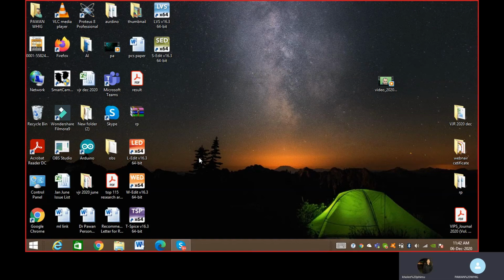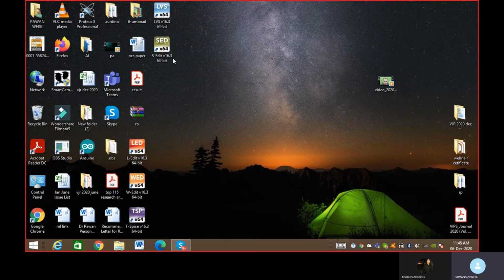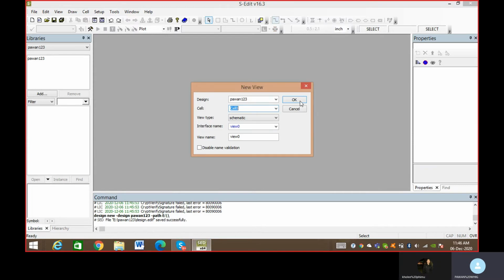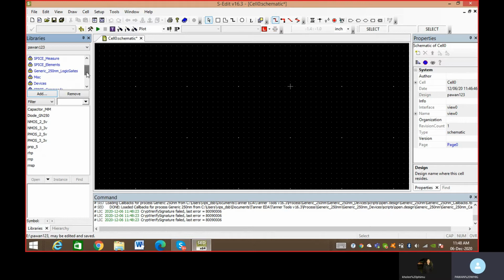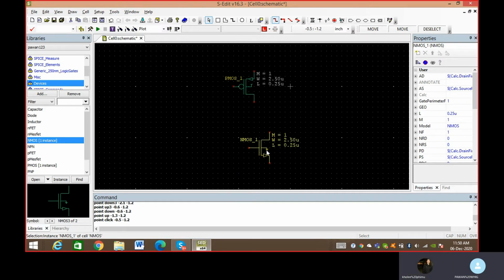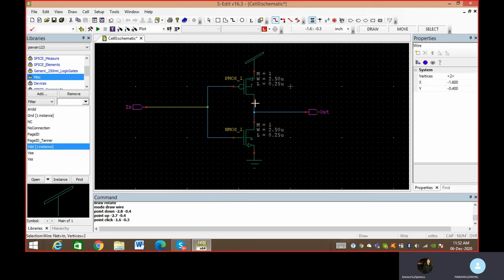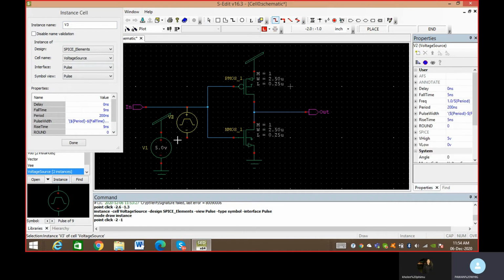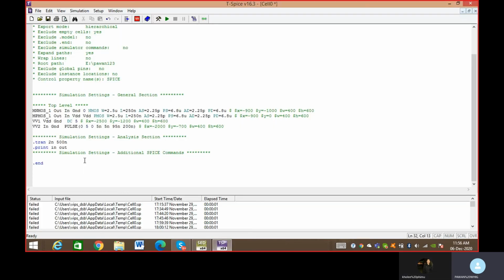Tanner tool 2020 discussion in 5 Min ONLY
Tanner tool 2020 discussion how to do analysis on tanner tool 2020. Tanner EDA is a suite of tools for the design of integrated circuits. These tools allow you to enter. schematics, perform SPICE simulations, do physical design (i.e., chip layout), and perform design rules. checks (DRC) and layout versus schematic (LVS) checks. Tanner tool 2020 discussion has different features than the earlier versions
Tanner tool  2020 discussion
Tanner EDA is a suite of tools for the design of integrated circuits. These tools allow you to enter. schematics, perform SPICE simulations, do physical design (i.e., chip layout), and perform design rule. checks (DRC) and layout versus schematic (LVS) checks.

00:00 - [ Content of first chapter ]
01:00 - [ Content of second chapter ]
02:00 - [ Content of third chapter ]
TechdoctorIN
TechDoctorIn  Channel was developed for Learning New About Artificial Intelligence, Machine Learning and With Innovative Project Ideas.
Futuristic Versions of Artificial Intelligence (AI)
Lecture Series Artificial Intelligence (AI)
Tricks for Maths and Science
Practical Machine Learning
UseFul Facts
How To Do Ph.D. In Three Years
Lecture Series :Digital Electronics
Lecture Series:Tanner Tool

TechDoctorIn is a very useful educational channel run by Dr. Pawan Whig Senior IEEE Member. The content is verified by him at it is very useful.